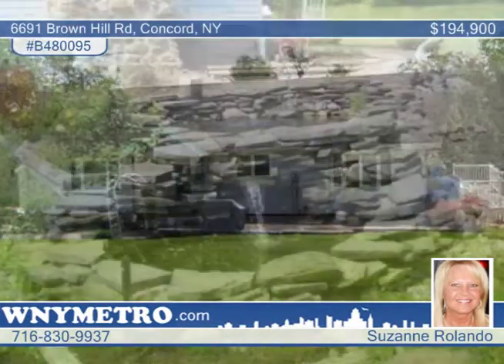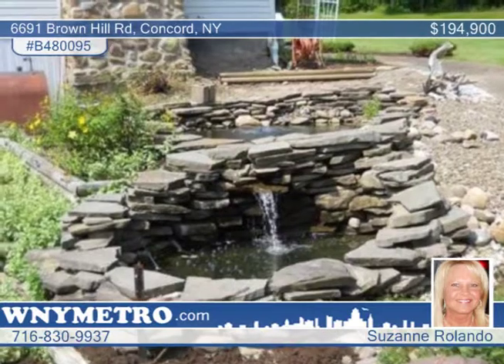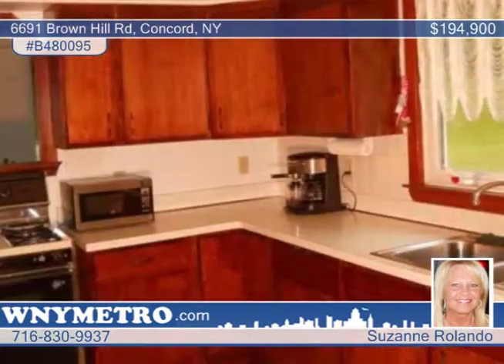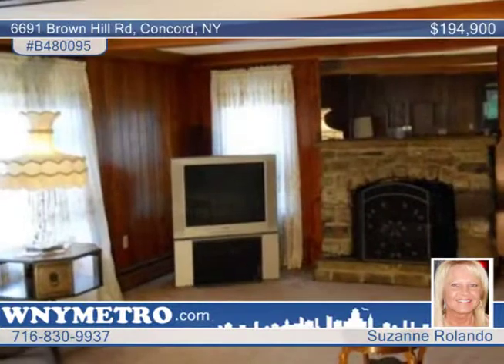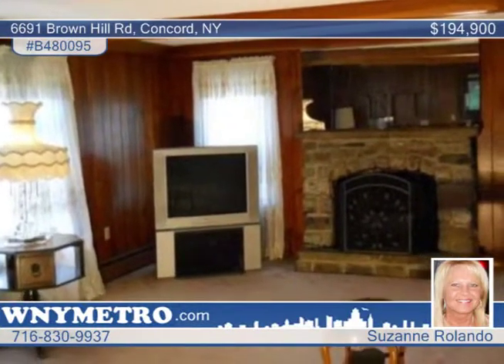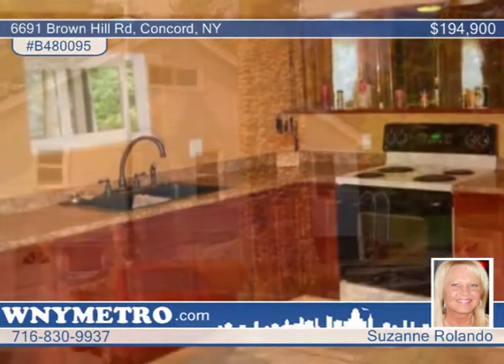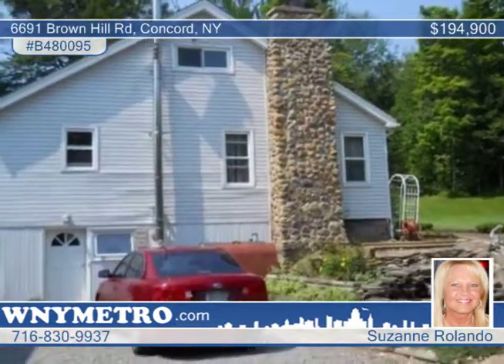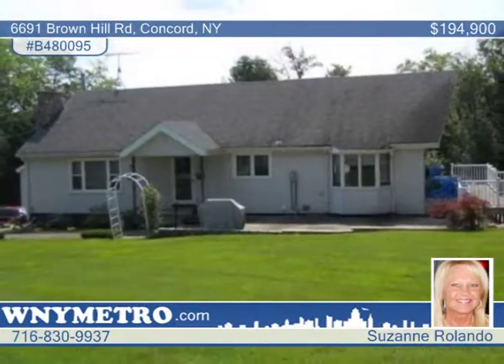6691 Brown Hill Rd Concord, NY Homes for Sale | wnymetro.com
6691 Brown Hill Rd, Concord, NY
 Suzanne Rolando-Metro Roberts |

Serenity surrounds you! Almost 8 acres with 2 creeks running through property. Great 3 bedroom 2 bath home with extra bath and kitchen in above ground basement would make a great in-law setup with private entrance. Large eat in kitchen, Patio doors in dining room leading to large recycled deck, living room with cherry beams and wood fireplace, all new windows, 3 car shop/barn with wood burning fireplace. Full attic and basement, 2 furnaces. Beautifully landscaped yard with pond, 2 decks and 1 porch. A must see!!